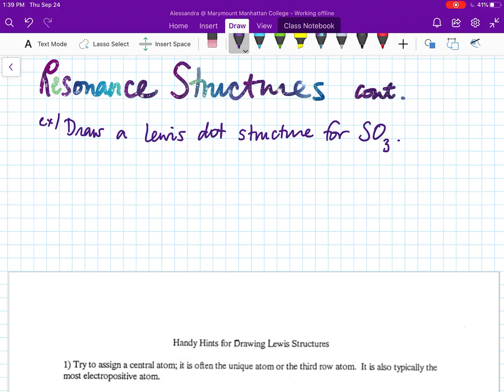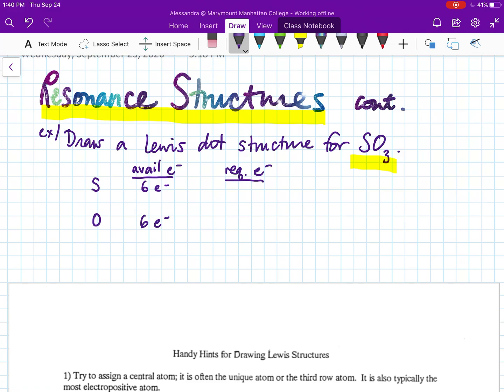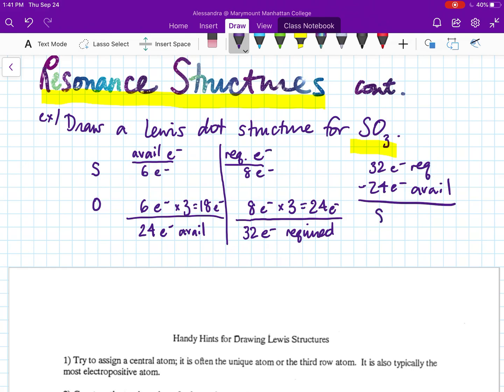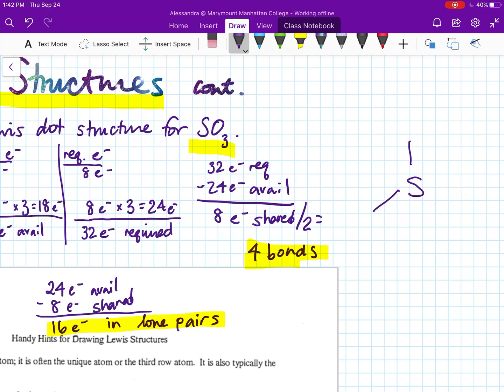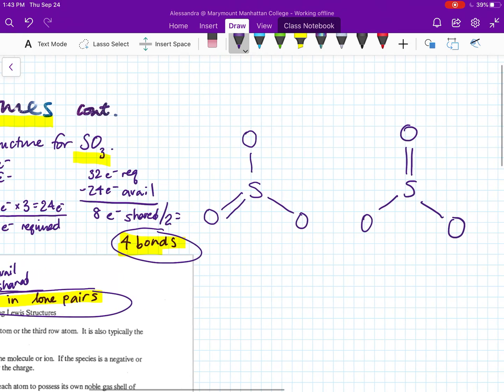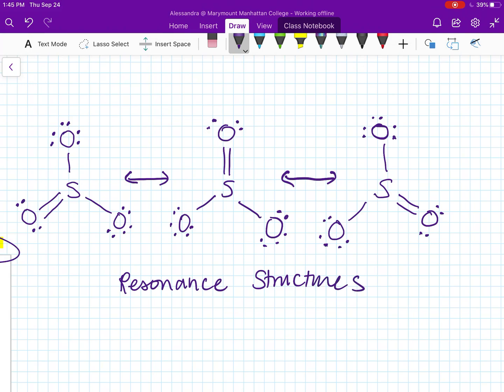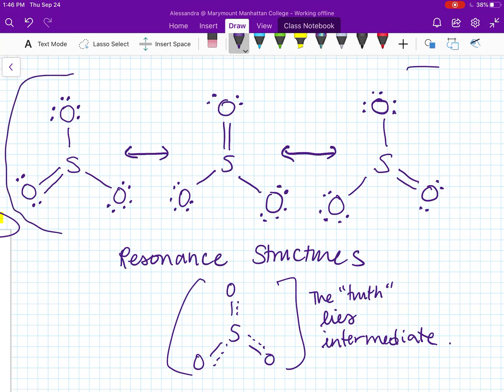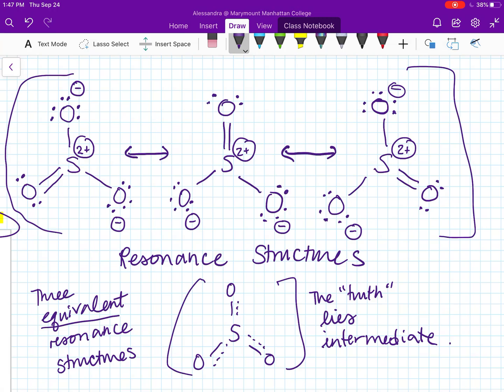Equivalent Resonance Structures